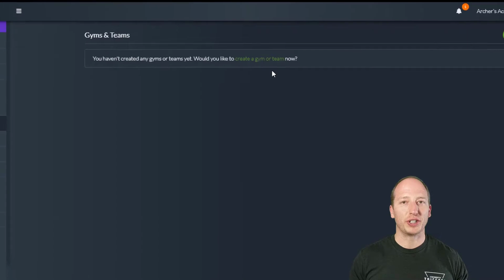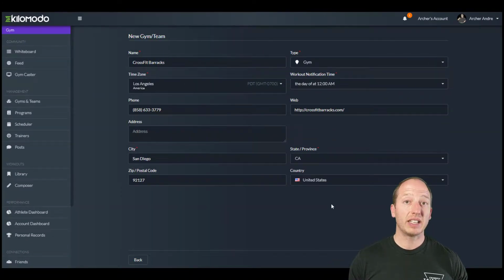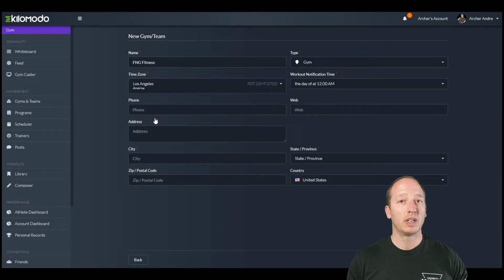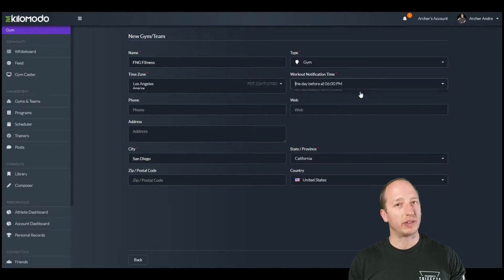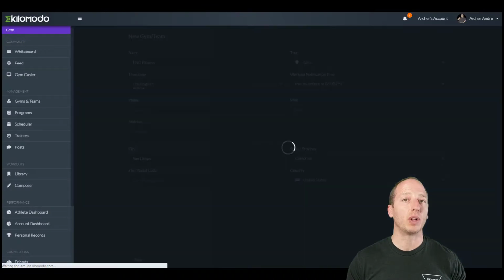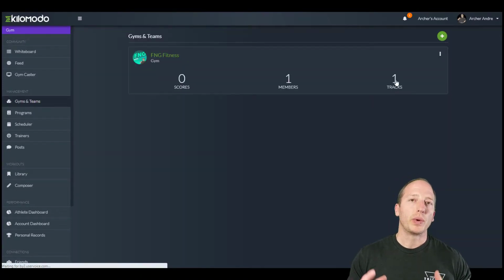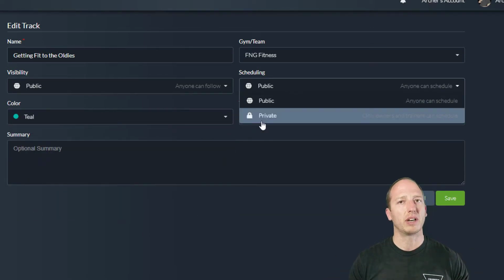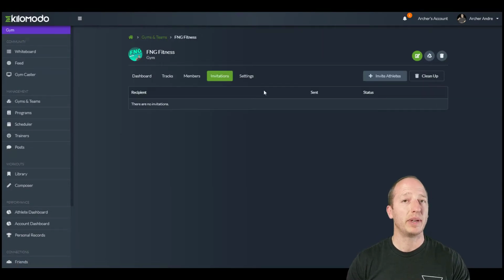Kilomodo 102 - Creating a Gym or Team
With Kilomodo, you can manage the programming for Gym locations, or training Teams. See how to use exported email lists to invite members to your newly created Gym or Team.